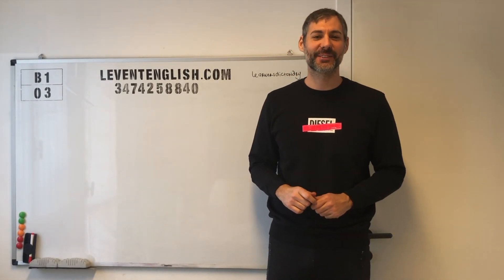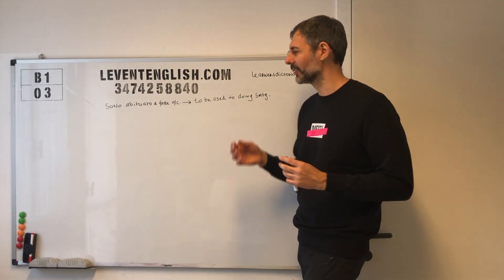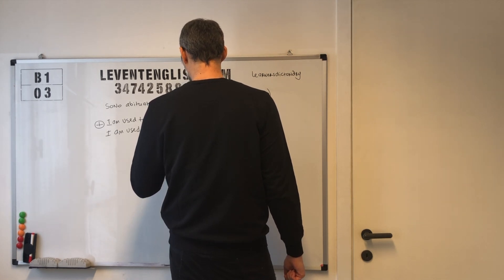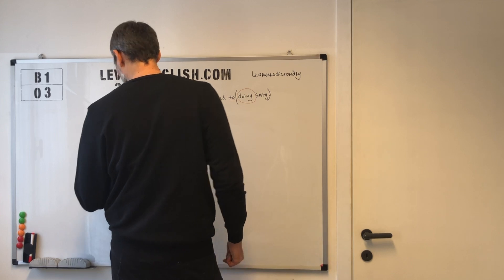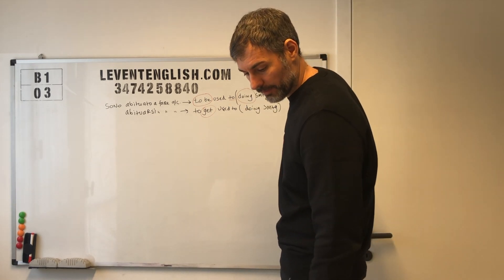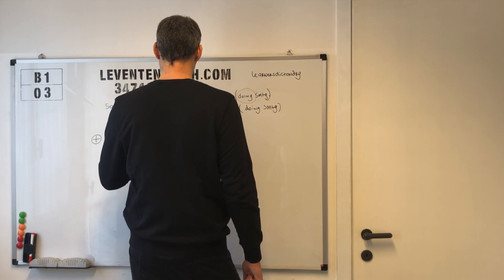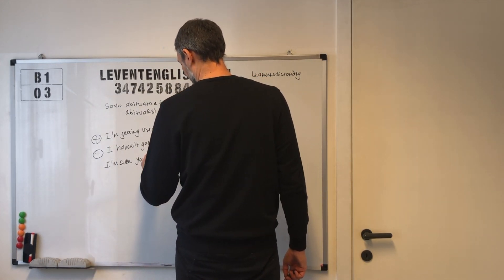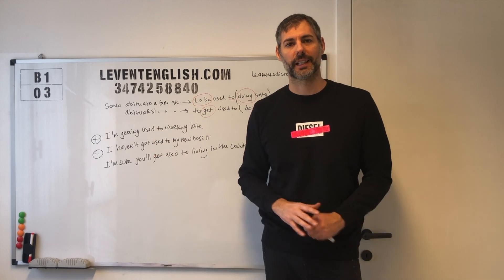Corso Completo di Inglese Intermedio Livello B1 Lesson 3 To be Used to doing something